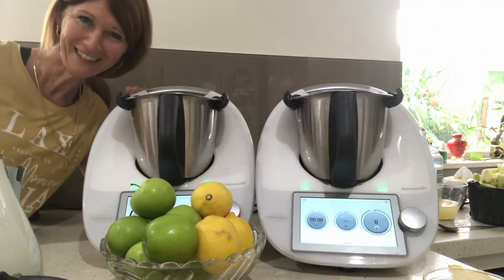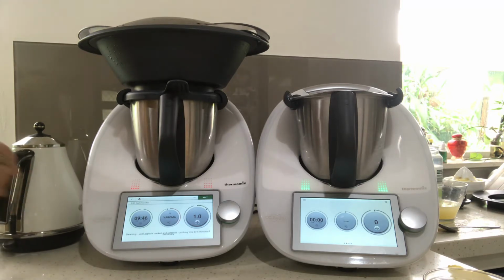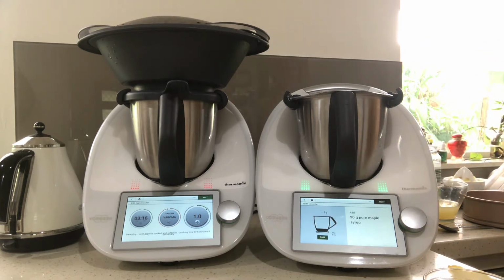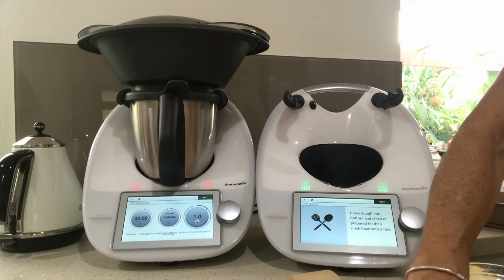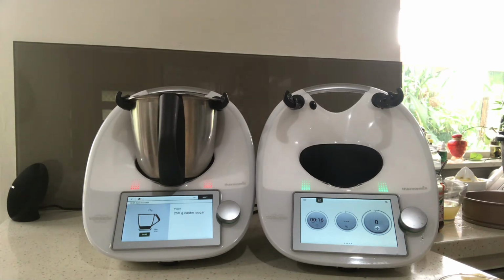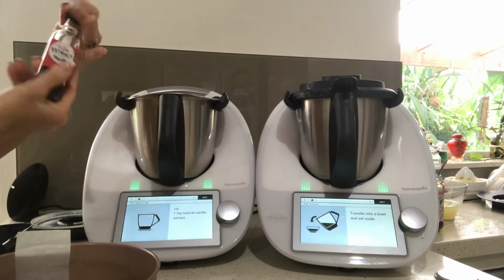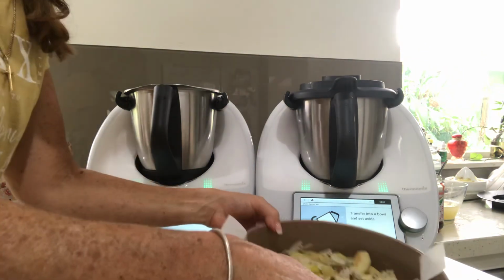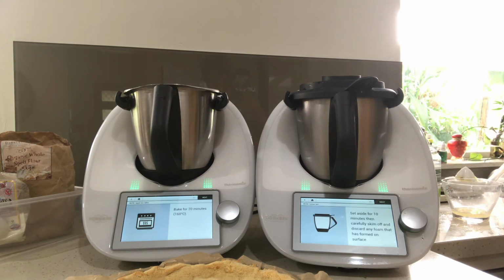Great cakes in the Thermomix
A couple of my favourite healthy treats made easily in the Thermomix.
Using local and seasonal produce
You can also bring in substitutes to make these Gluten free and Dairy free

I love saving time and cooking between both TM6s- a great way to get out of the kitchen faster!

FOOD AS MEDICINE COACH -Jenny Taylor

Ready to get your Thermomix on the bench?